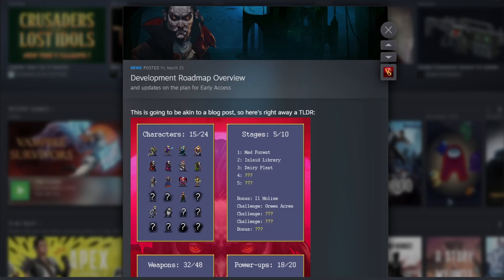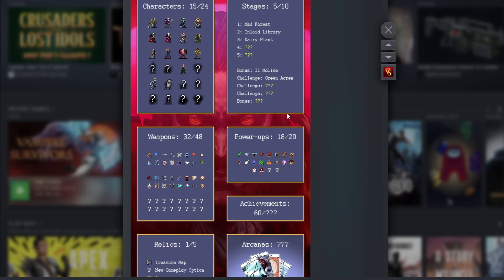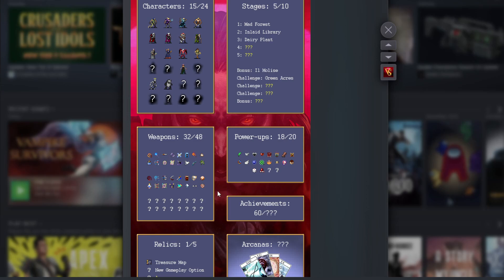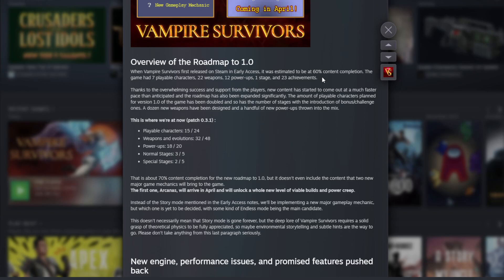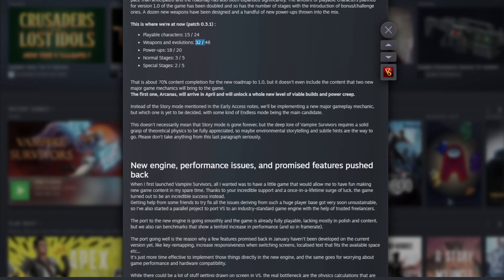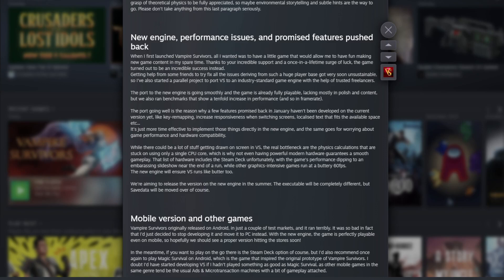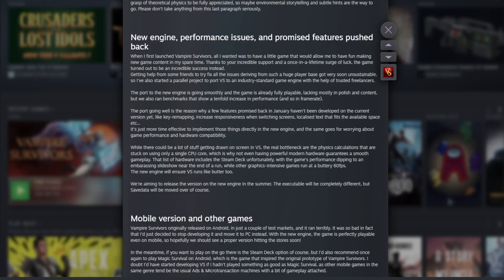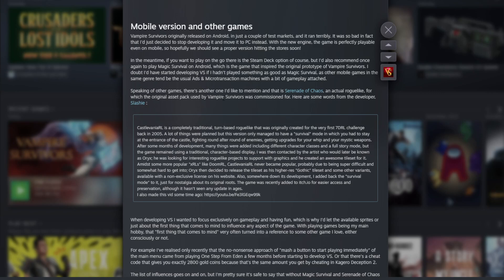Vampire Survivor's Future Revealed - BIG NEWS!!! The entire roadmap revealed - New everything!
Welcome, Sages, it's me, Kolo The Wise and today we'll check togheter the new update post from the developers of Vampire Survivors regarding the game's future. TLDR: It's great. Very great.